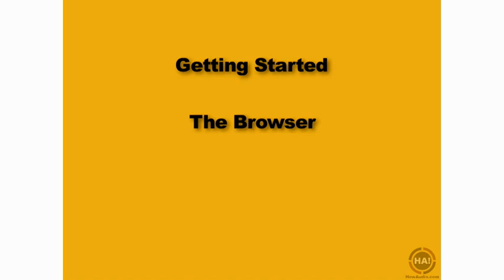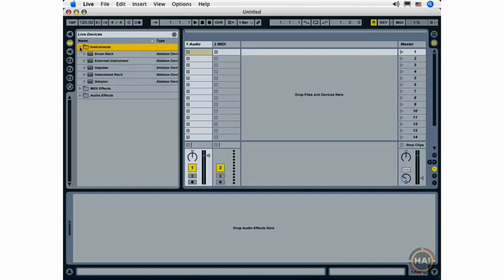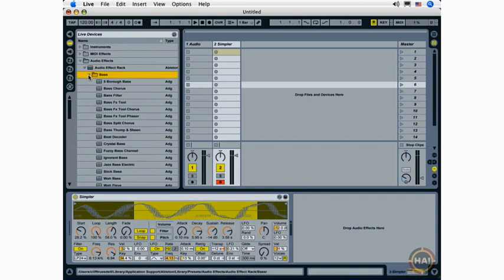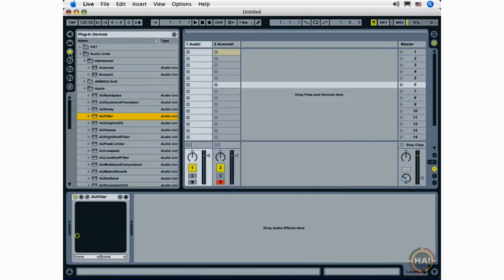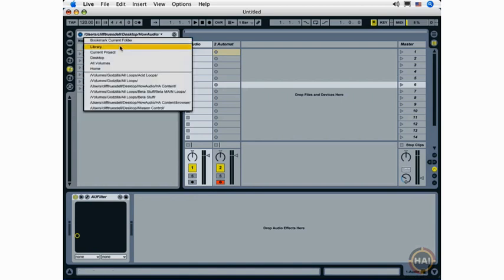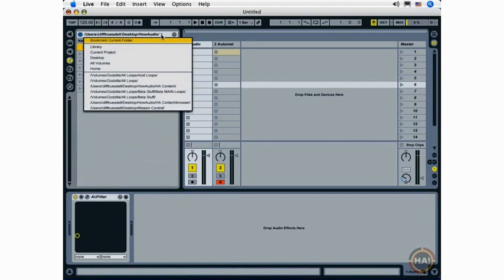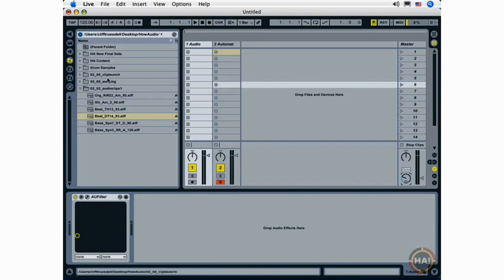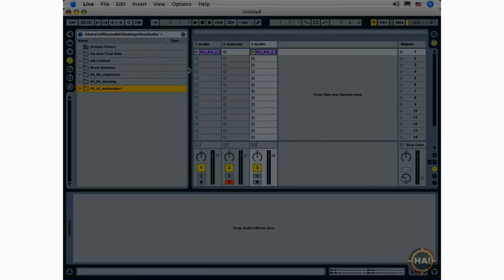The Browser Ableton live tutorial